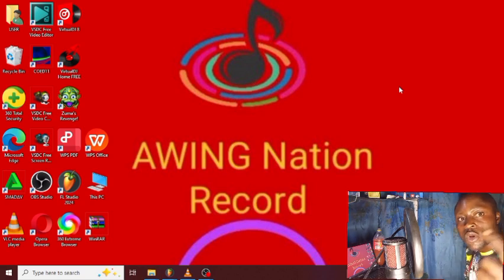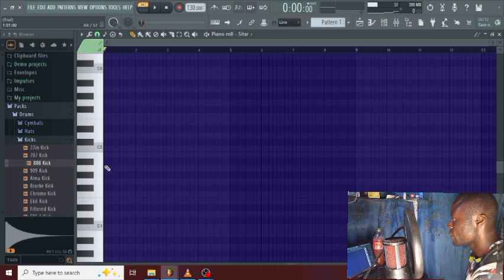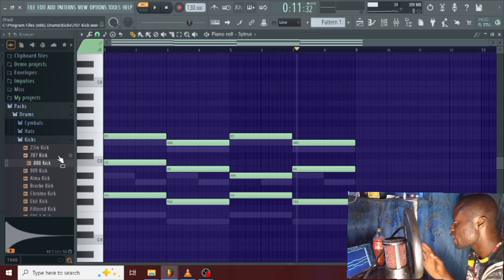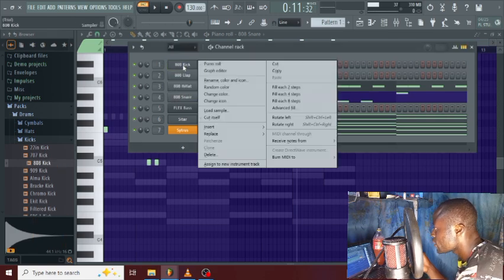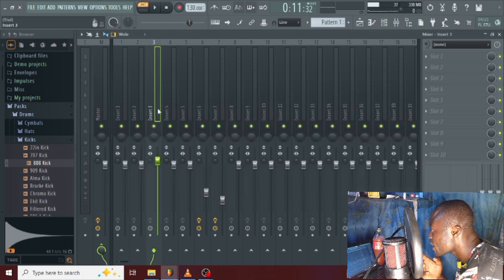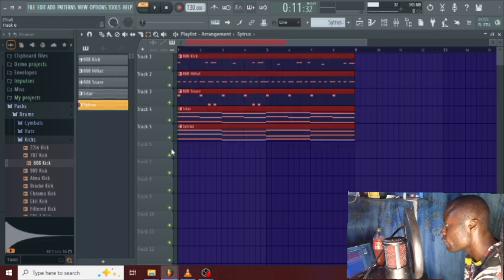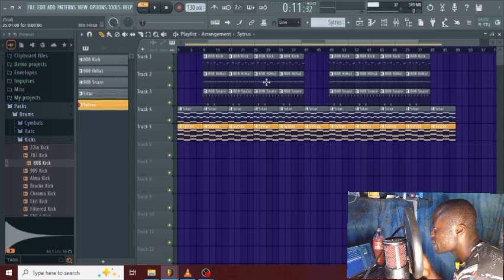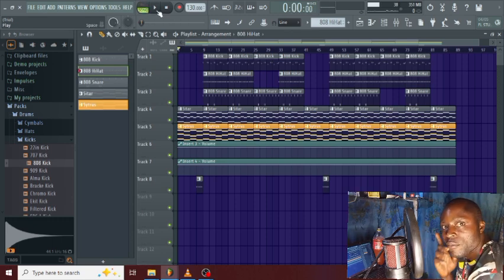HOW TO MAKE OMAN TRAP BEATS